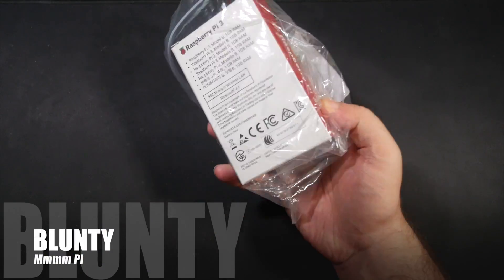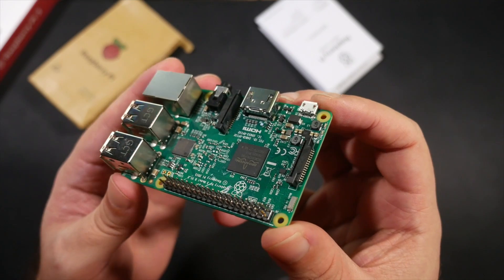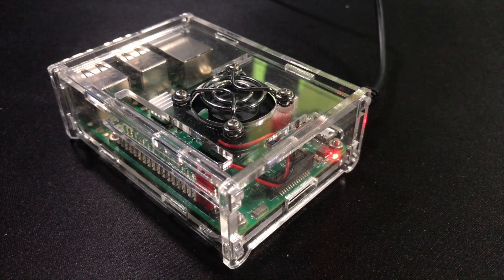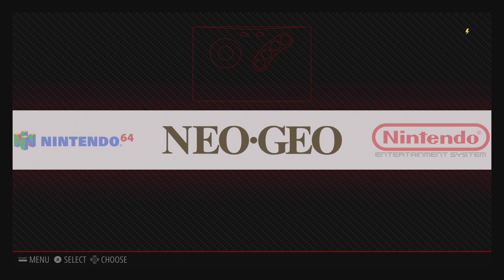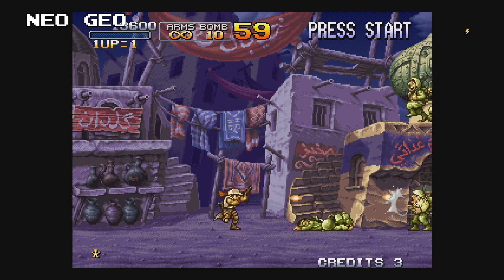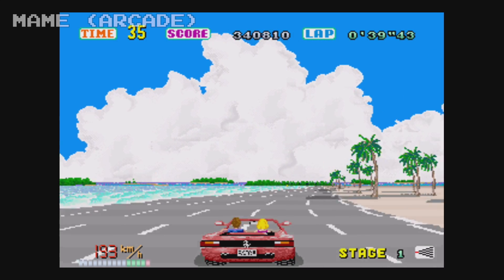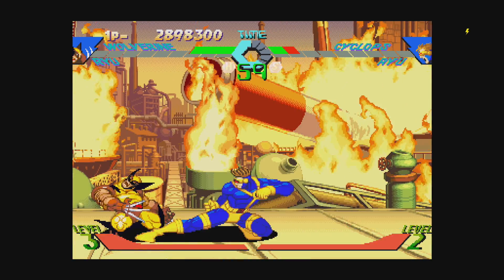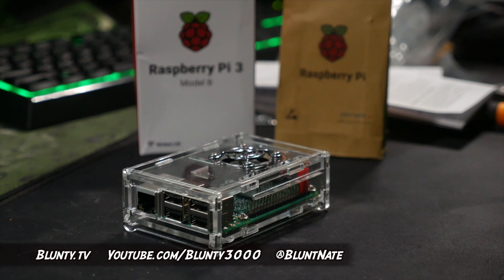Retro Game Emulation With RetroPie, From Gameboy to N64 & Playstation…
Reviewing the “4 In 1 Raspberry Pi 3 Model B + V31 Acrylic Case + Pi Fan + Aluminum Heatsink Set” kit from Banggood

My testing was done with the pre-made image of RetroPie v4.1 using default settings.

“builds upon Raspbian, EmulationStation, RetroArch and many other projects to enable you to play your favourite Arcade, home-console, and classic PC games with the minimum set-up. For power users it also provides a large variety of configuration tools to customise the system as you want. RetroPie sits on top of a full OS, you can install it on an existing Raspbian, or start with the RetroPie image and add additional software later. It's up to you.”

I tested the Raspberry Pi 3 Model B with RetroPie with Gameboy Emulator, Gameboy Colour Emulator, GBA Emulator, NES Emulator, SNES Emulator, Genesis / Megadrive Emulator, NEO GEO Emulator, MAME Emulator, N64 Emulator, PSP Emulator, Playstation Emulator, Atari 2600 Emulator, but Retro Pi also supports over 50 systems, including 3do Emulator, Amiga Emulator, Atari Lynx Emulator, Commodore 64 Emulator, Dreamcast Emulator, MSX Emulator, Playstation 2 Emulator, Saturn Emulator, Virtual boy Emulator, and many more…